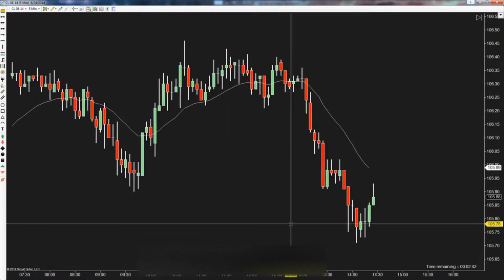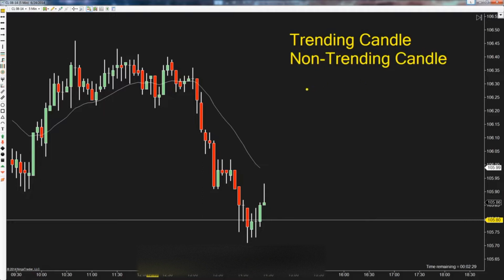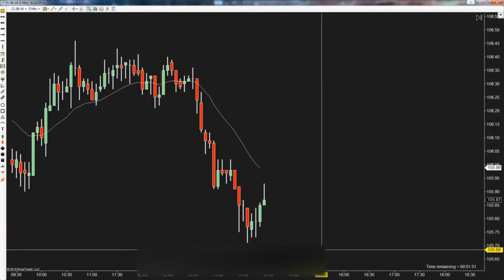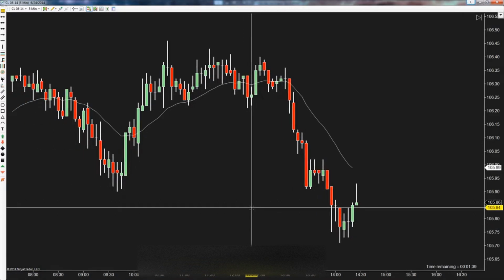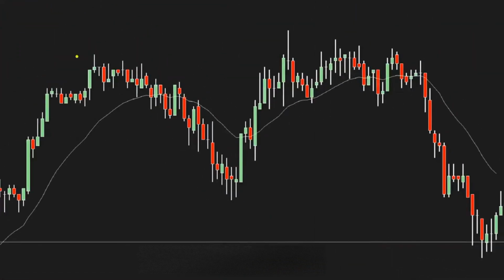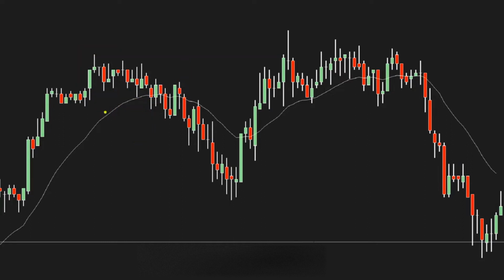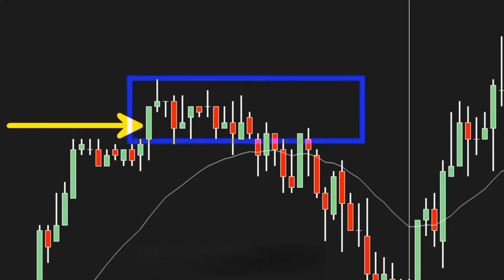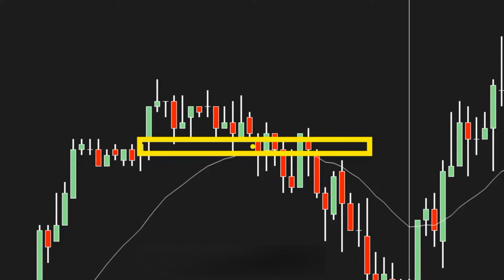candlestick patterns.3 Simple Ways To Use Candlestick Patterns In Trading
Crypto zet

SchoolOfTrade.com
Joseph James

So let's take a step back and look at JUST price action. Stripping your chart of all of the indicators and going back to the bare bones can give you a HUGE insight into how prices work and why it does what it does and this video covers a few ways to do that!Economic News:
Joseph James, SchoolOfTrade.com and United Business Servicing, Inc. are not registered investment or trading advisers.  Futures and Options trading have large potential rewards, but also large potential risk. You must be aware of the risks and be willing to accept them in order to invest in the futures and options markets. Don't trade with money you can't afford to lose. This is neither a solicitation nor an offer to Buy/Sell futures or options. No representation is being made that any account will or is likely to achieve profits or losses similar to those discussed on this web site. The past performance of any trading system or methodology is not necessarily indicative of future results. CFTC RULE 4.41 – These results are based on simulated or hypothetical performance results that have certain inherent limitations. Unlike the results shown in an actual performance record, these results do not represent actual trading. Also, because these trades have not actually been executed, these results may have under-or-over-compensated for the impact, if any, of certain market factors, such as liquidity. Simulated or hypothetical trading programs in general are also subject to the fact that they are designed with the benefit of hindsight. No representation is being made that any account will or is likely to achieve